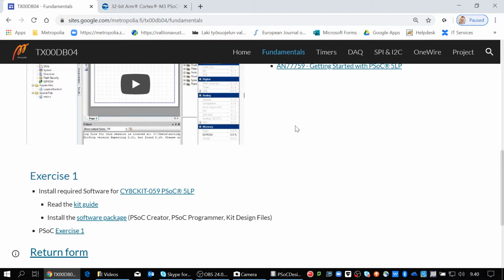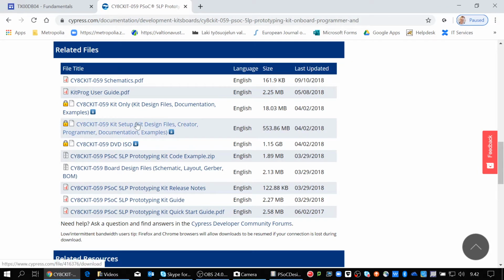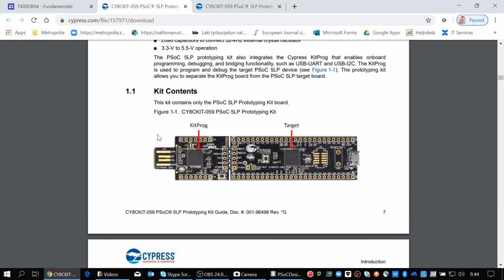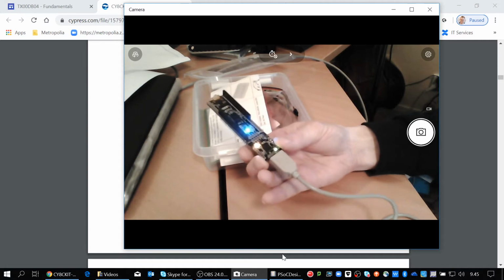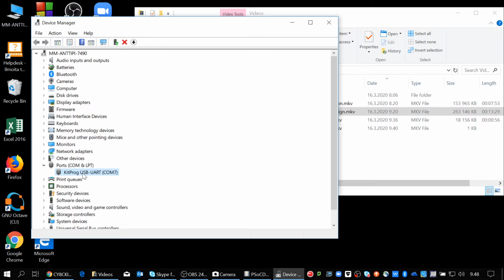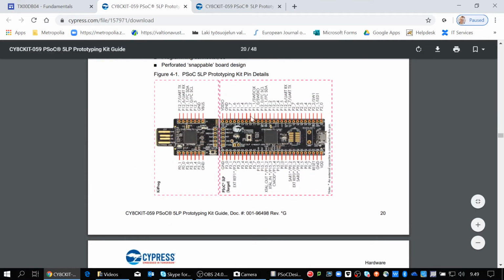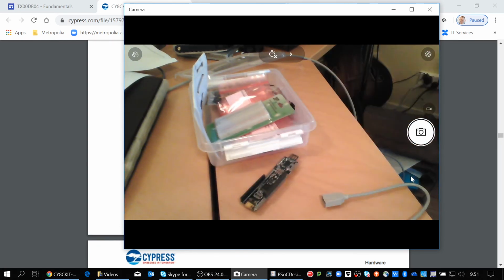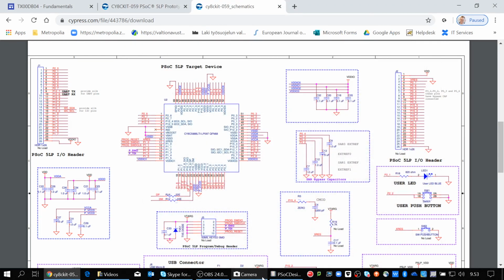PSoC2020 1 03 DevelopmentTools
Programmable System on Chip Design 2020: Part 3